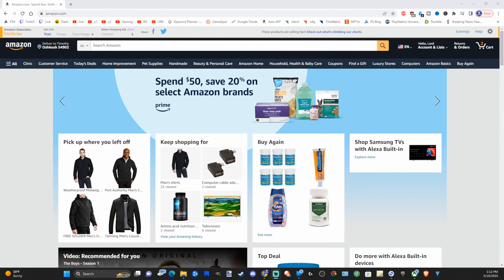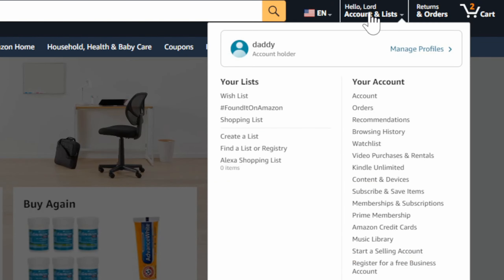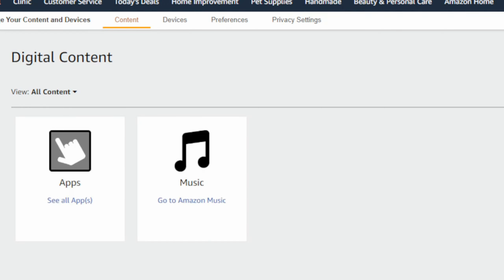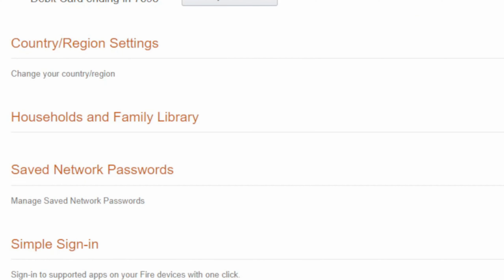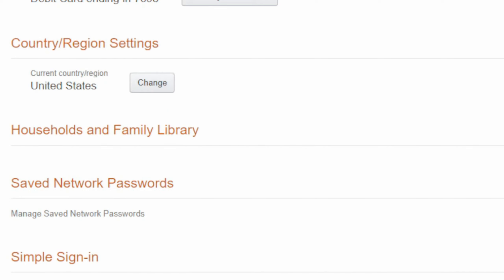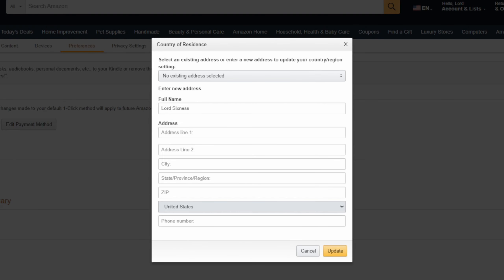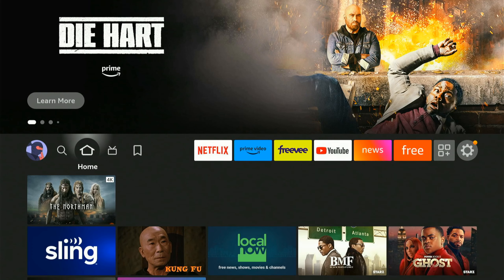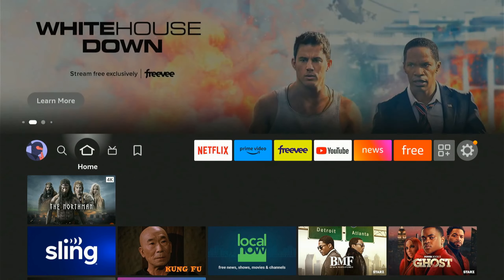How to Change Appstore Region & Country on Firestick (Easy Method)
Do you want to know how to change the location of the Appstore country and region on the amazon firestick! To do this, go to amazon dot com and sign into your and a go to your account and manage devices and then go to prefences and there will be an option to change the country with your firestick!